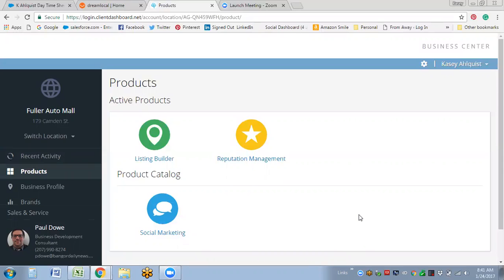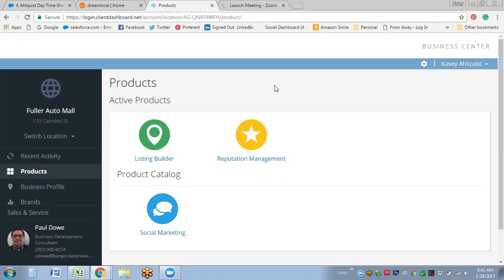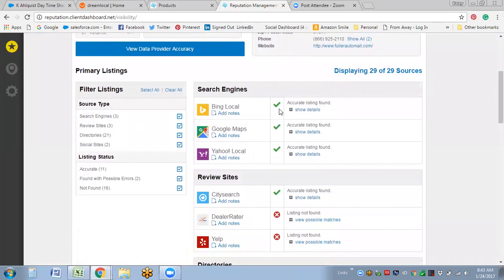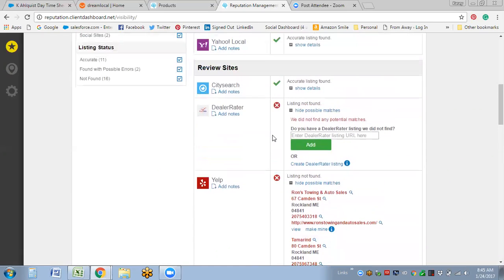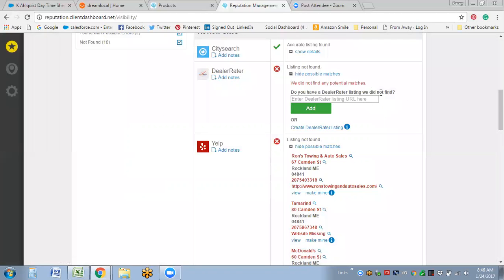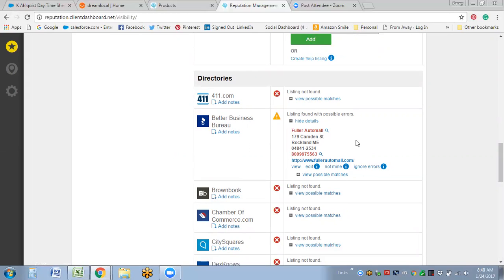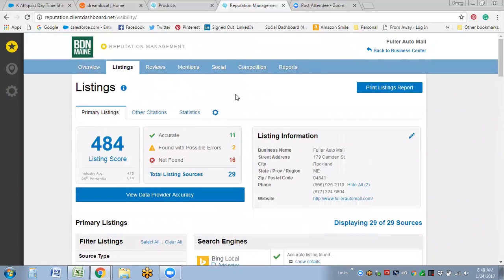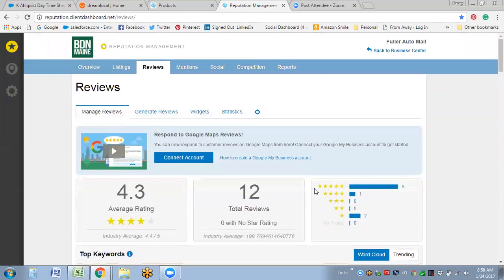Strategist Training-Vendasta Management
This video walks through the steps that must be taken to fulfill the "Go through listings and verify correct. Check/share good reviews on social media." task.